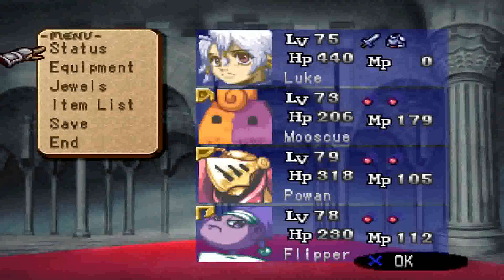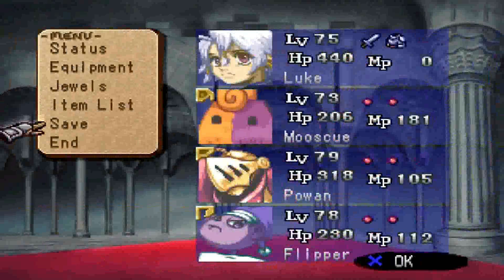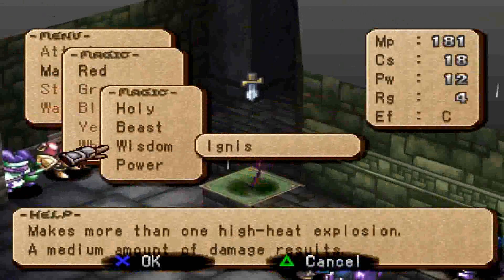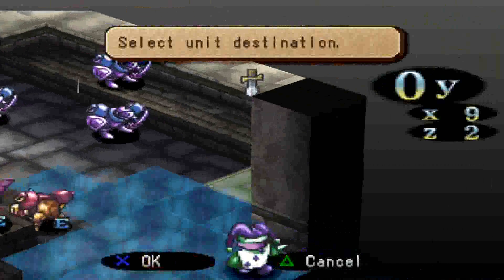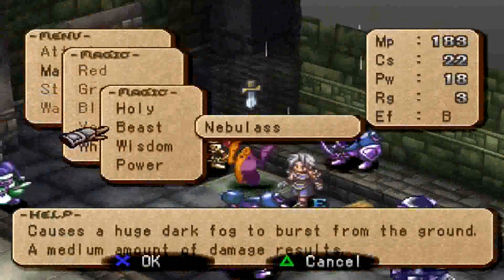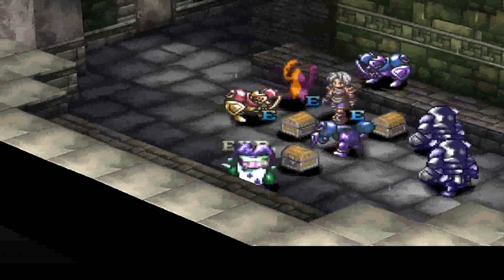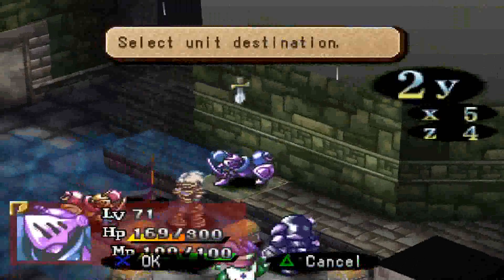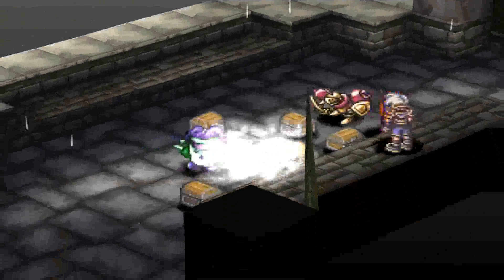Let's Play Eternal Eyes 61